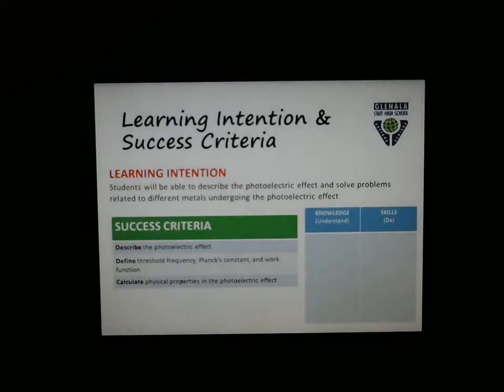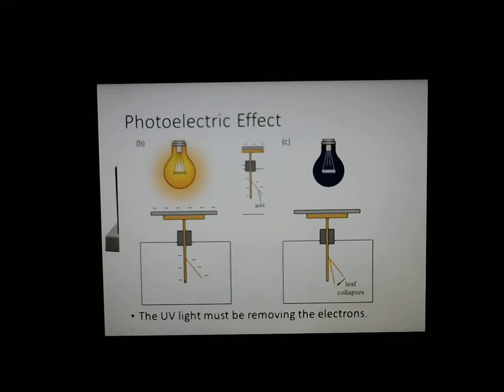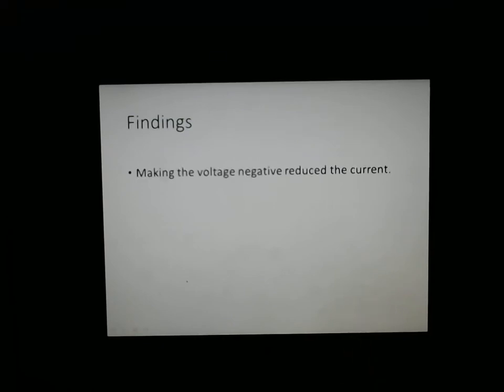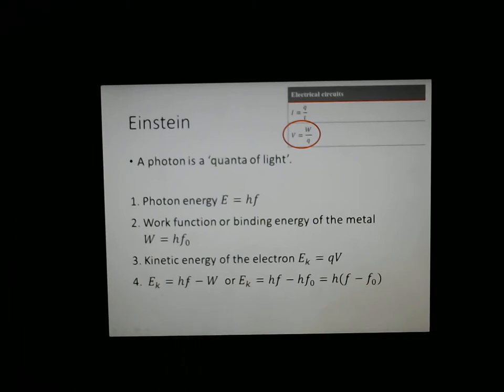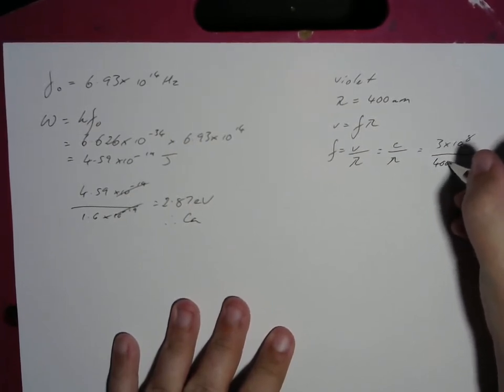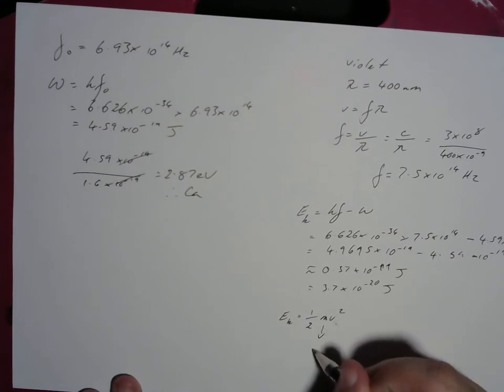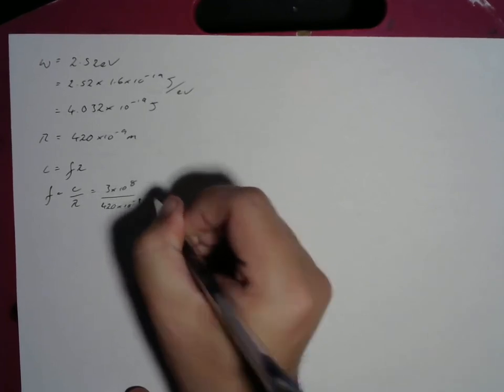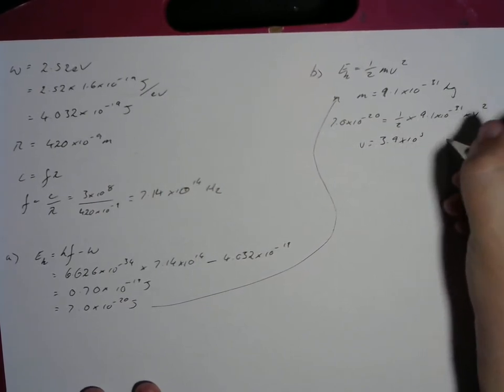4.2.9 - Photoelectric Effect - The Theory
Covering the development of the theory of the photoelectric effect, and calculating the kinetic energy of photoelectrons.